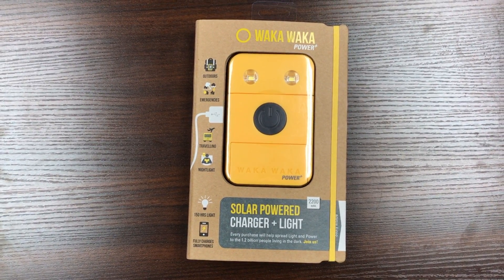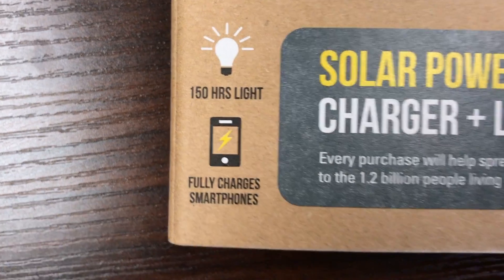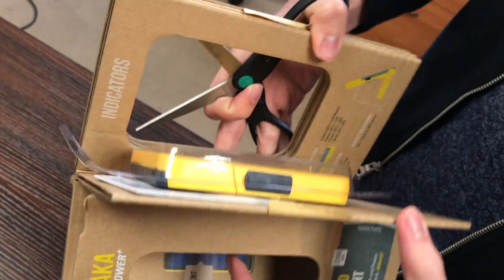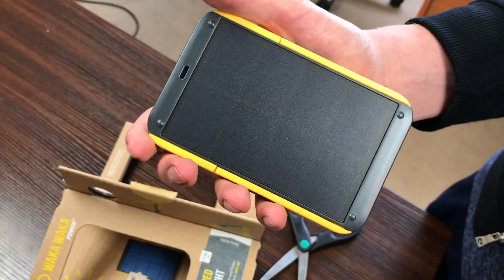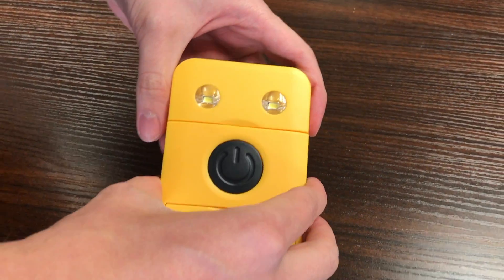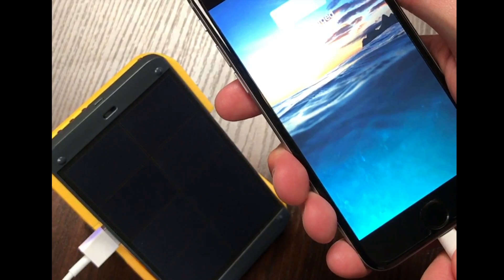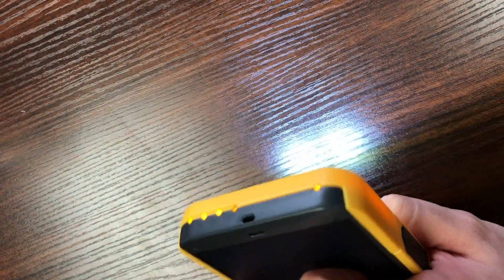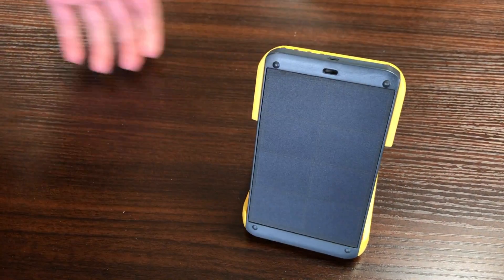Waka Waka Solar Powered Charger + Light